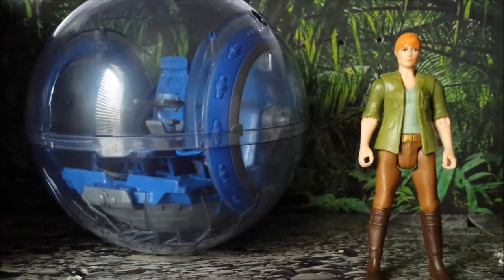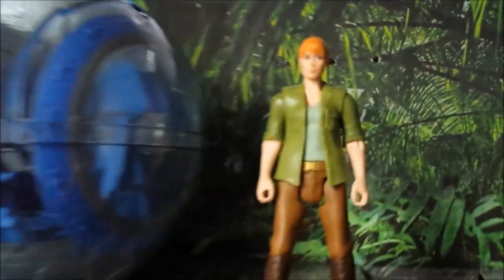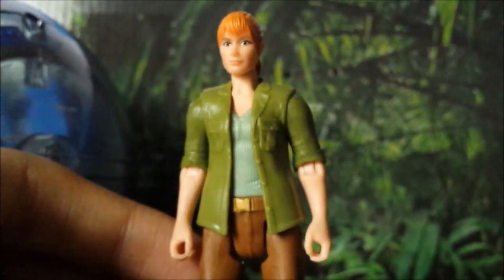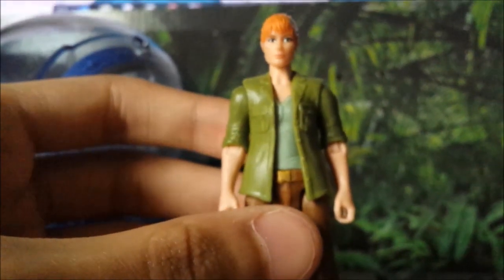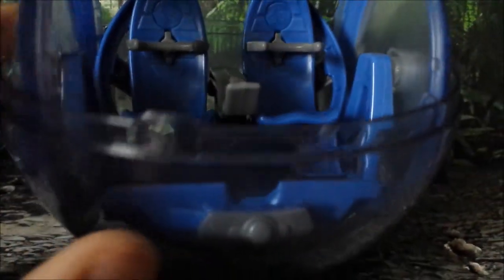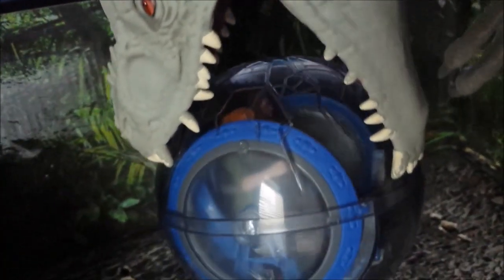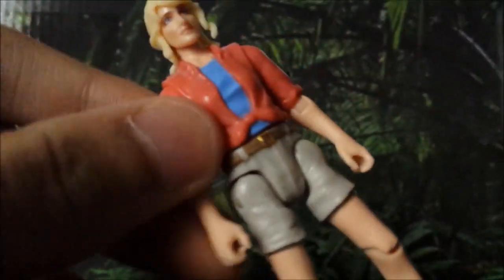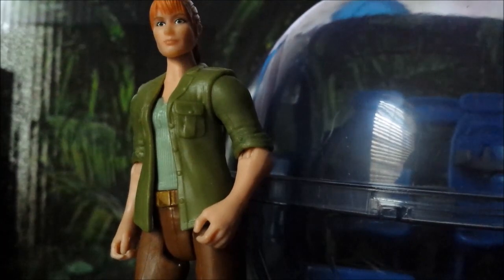Jurassic World: Fallen Kingdom Gyrosphere with Claire Figure Review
Another day, another Target find! Here's my review on the Gyrosphere with Claire figure set! I hope you enjoy!